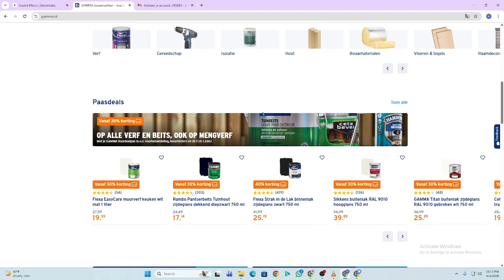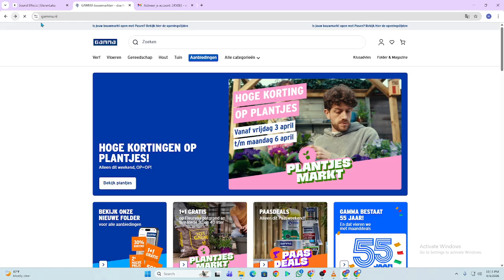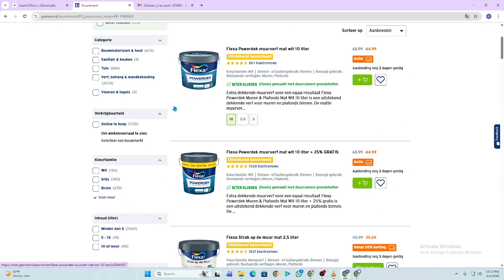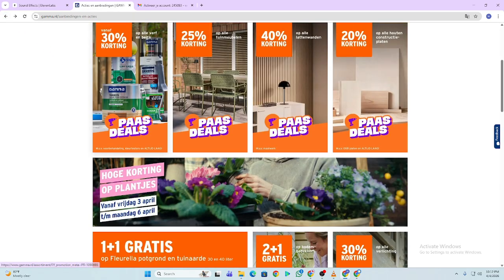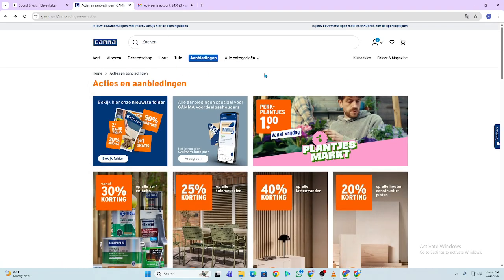How to Use Gamma AI for Beginners Full Guide 2026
New to Gamma AI? 🖥️ In this full guide, I’ll show beginners how to use Gamma AI step by step to create professional presentations quickly and easily. Perfect for students, marketers, and anyone who wants to build stunning slides without design skills.

In this video, you’ll learn:

How to create a Gamma AI account
Generate presentations from a simple prompt
Customize slides, layouts, and visuals
Edit content and design effortlessly
Tips to create professional presentations in minutes

Follow these steps and start using Gamma AI to make amazing presentations today!